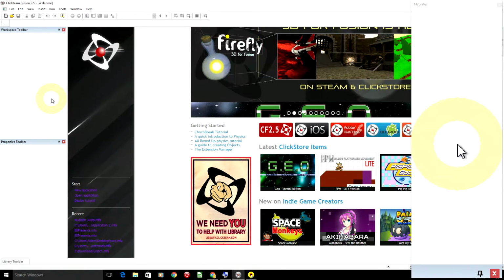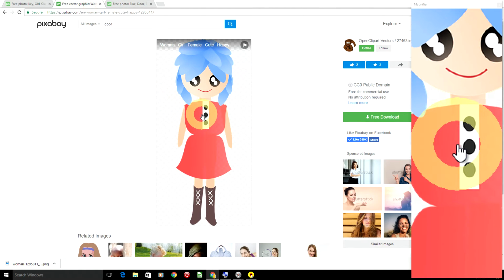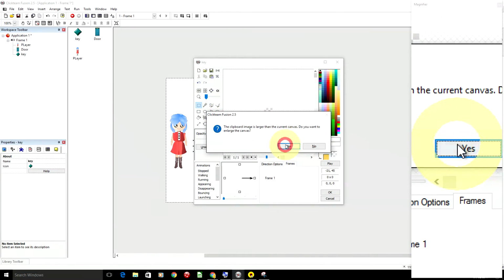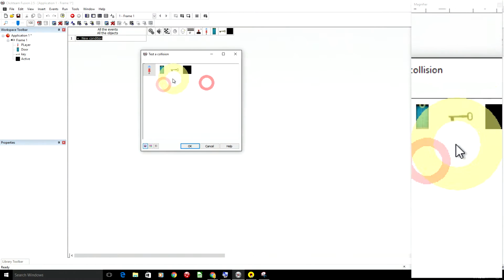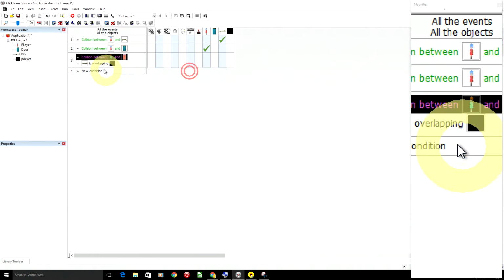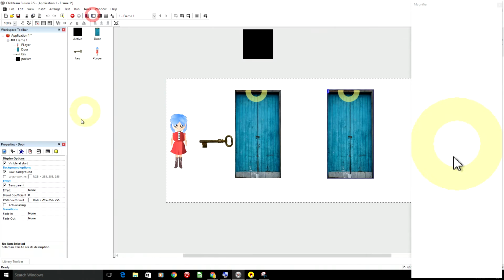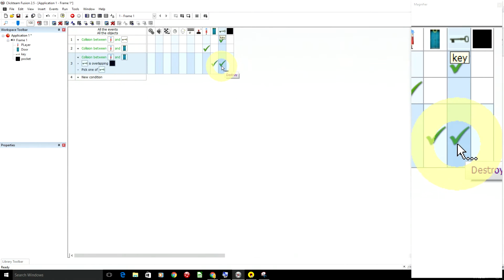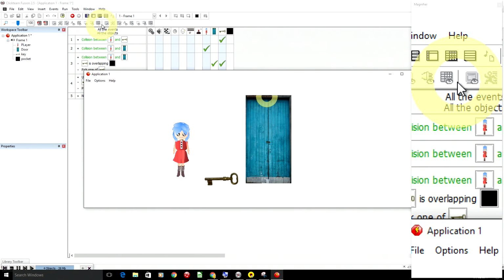Making Inventory - BIG POCKETS - Door and Key Clickteam Fusion Tutorial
A lesson we just taught at the Impact Gamers group.  We were adding doors and keys to our platform games to make the levels slower to complete (So you couldn't just race through.).  A simple technique to use in Clickteam Fusion to make an inventory.